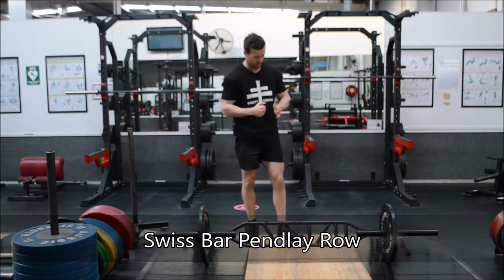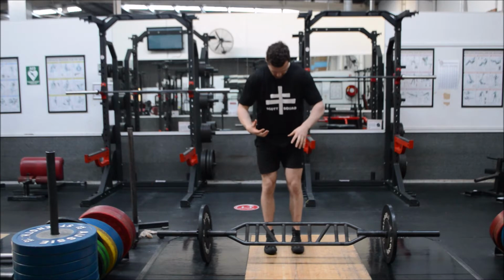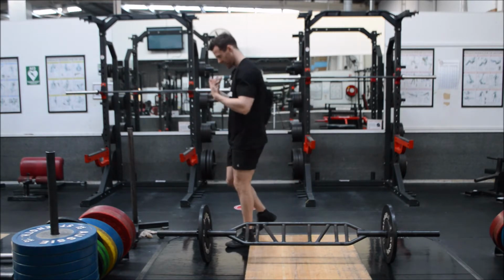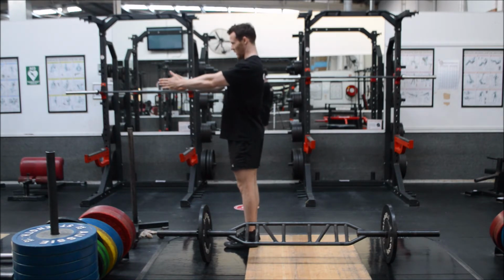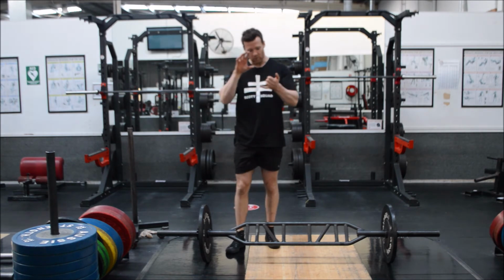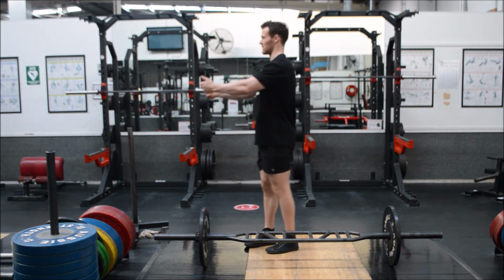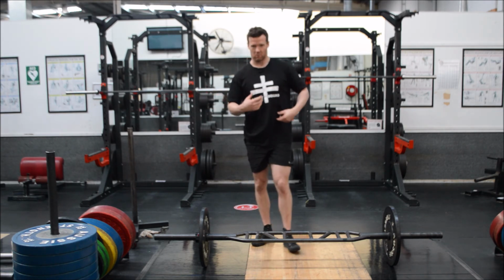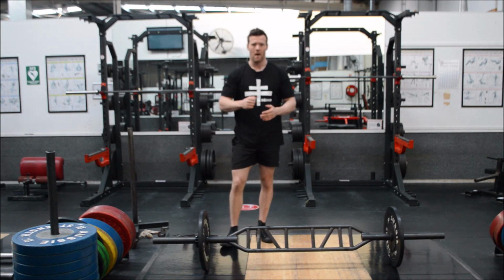Squad Trick & Tips - Swiss Bar Pendlay Row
In this short film we discuss how to perform the Swiss Bar Pendlay Row, so you can get the most out of every rep and set.

Want to learn more or require an online personal trainer?

Head over to my instagram account for more short films revealing more tricks and tips